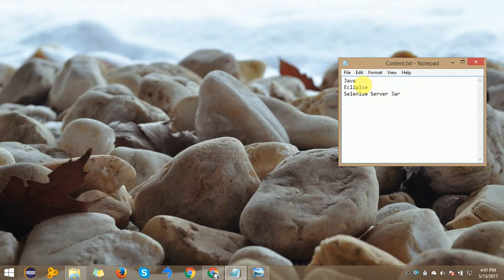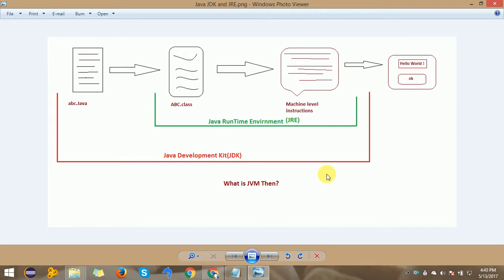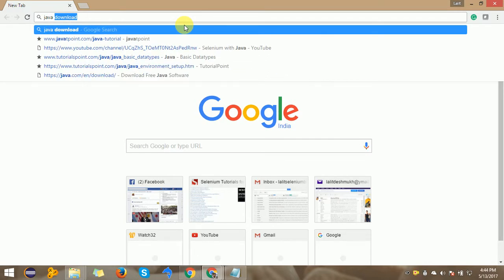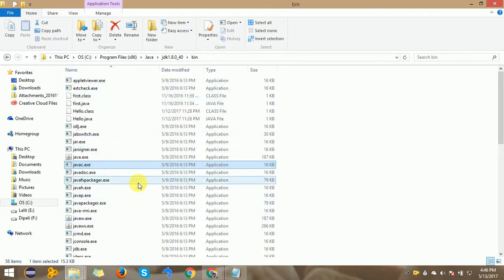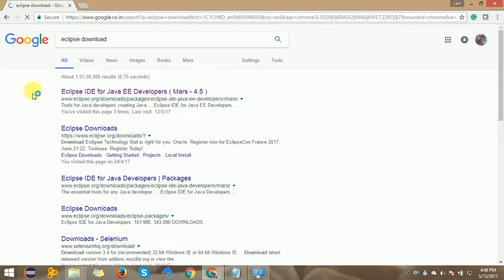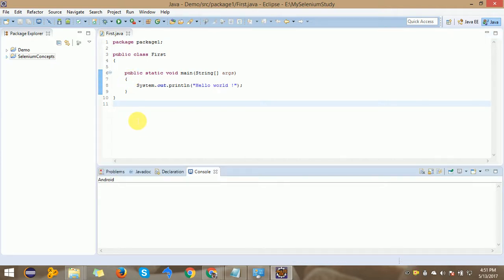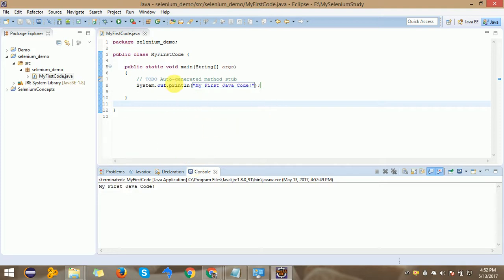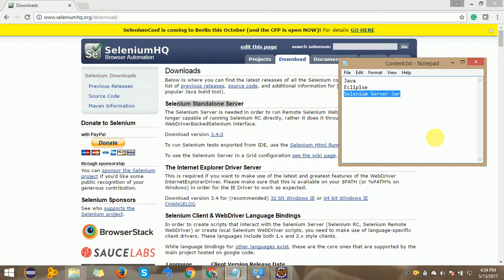Configuring Selenium with windows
Configuring Selenium with windows. Which involves downloading and installing Java, I will explain what is JDK vs JRE vs JVM. I will also talk about how to download and install Eclipse? as well as how to download and use selenium server jar